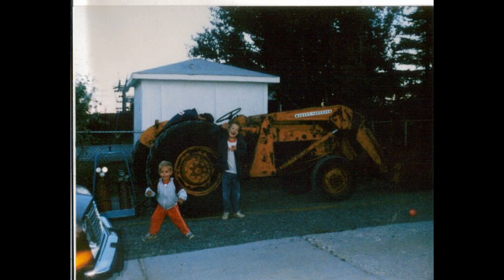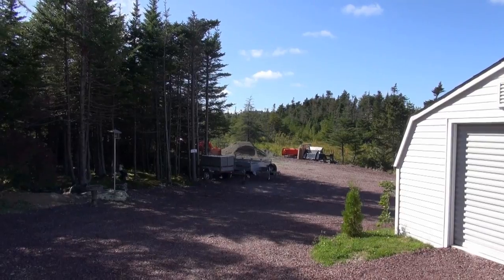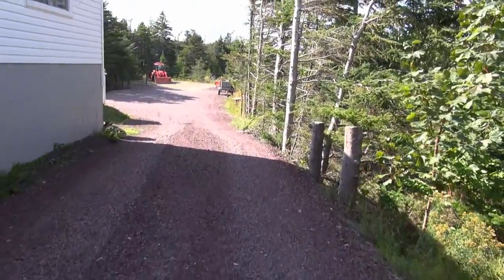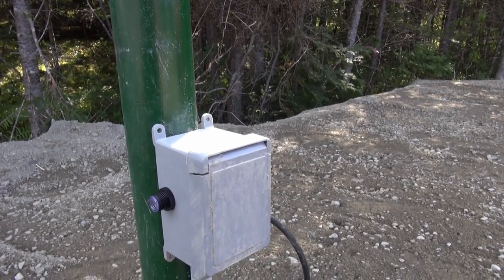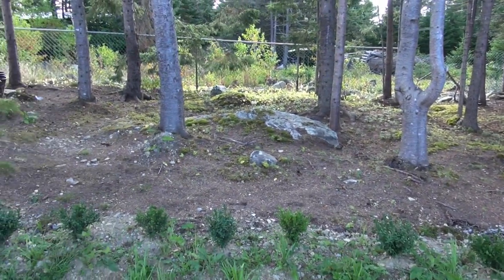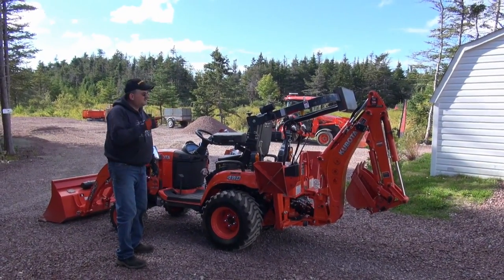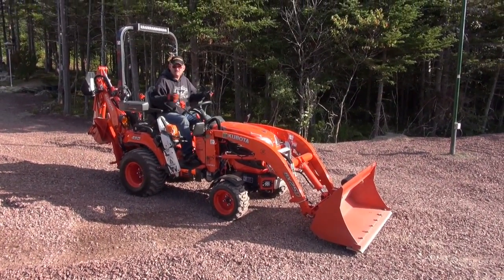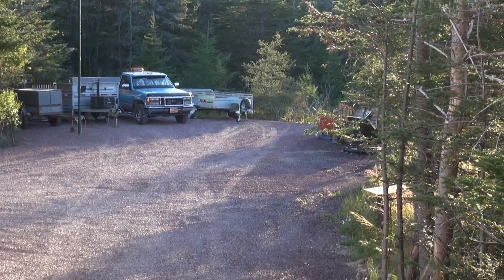Kubota 5740 & BX25D Working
In this video you'll see the completion of our extra parking space and a few other things ')